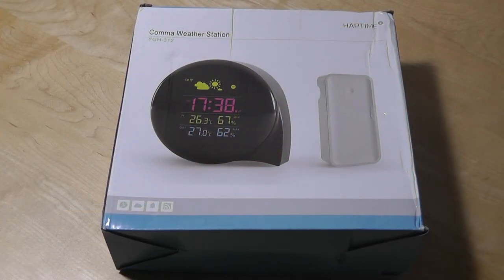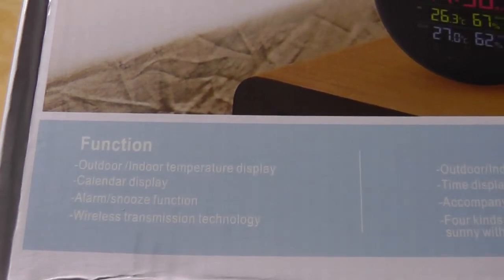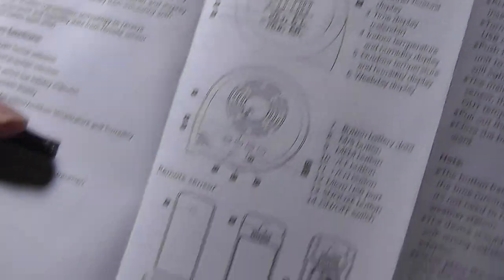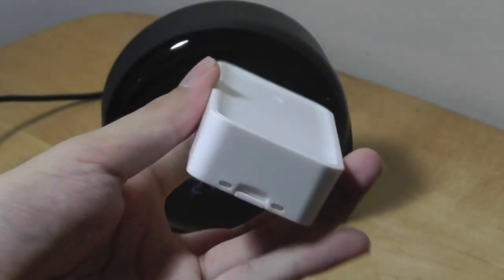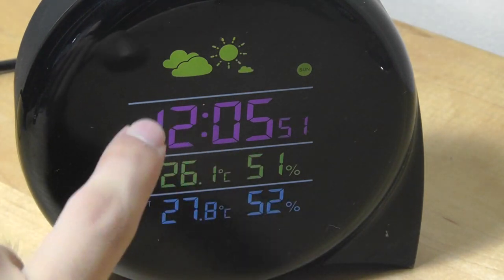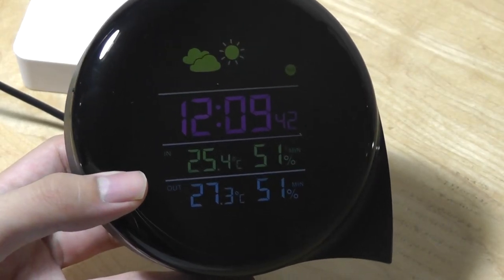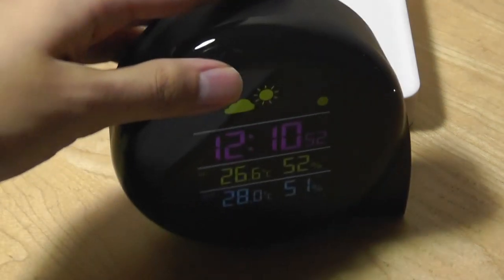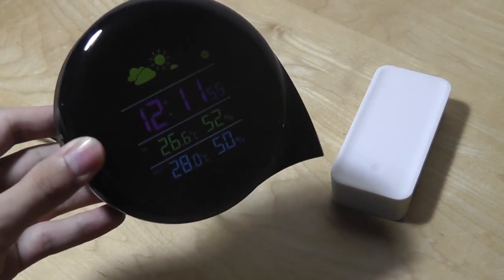REVIEW: HAPTIME Comma Weather Station Alarm Clock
HAPTIME YGH312 Comma Weather Station

Details:
COMMA WEATHER STATION: Color Weather Forecast. Easy-to-read color weather station display has accurately humidity measurement and precision indoor or outdoor thermometer.
SPECIFIC WEATHER FORECAST - forecasts four different weather conditions: sunny, partly sunny, cloudy, rainy. The image reports are vivid and clear. & MULTIPLE OPTIONS - you can choose temperature in Celsius or Fahrenheit, and set time to twenty-four hours or twelve hours.
WIRELESS OUTDOOR - Includes weather resistant transmitting sensor sending outdoor temperature & humidity to the indoor base station. Range up to 200 ft (open air) for the best transmission. Some metals & glass can reduce signal strength.

Features
Time,alarm/snooze function.
Calendar function (weekday display).
Time display : “Hour” “Minute”
12/24 hour format selecting
Celsius or Fahrenheit exchangeable
Low battery indicators
Thermometer function : outdoor and indoor temperature display.
Hygrometer function : outdoor and indoor humidity display.
Minimum and maximum memory for indoor and remote temperature & humidity
Weather forecast function : Monitor the weather and display weather forecast as a user-friendly icon: sun,sunny with cloudy, clouds,rain.
Adopt wireless transmission technology to receive temperature and humidity data from remote sensor .(30 meters open area)